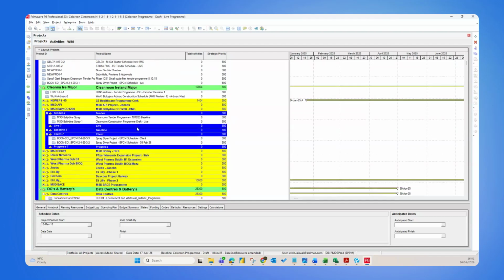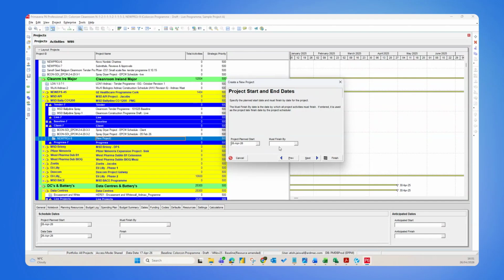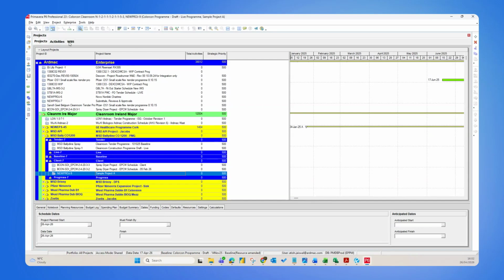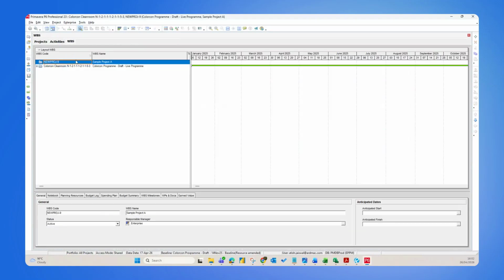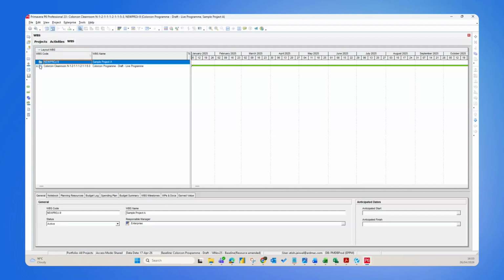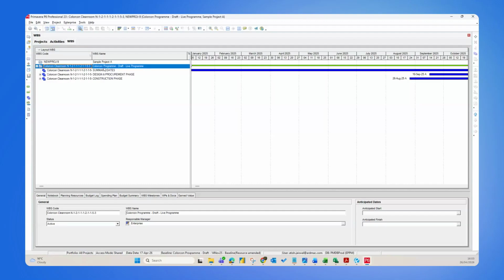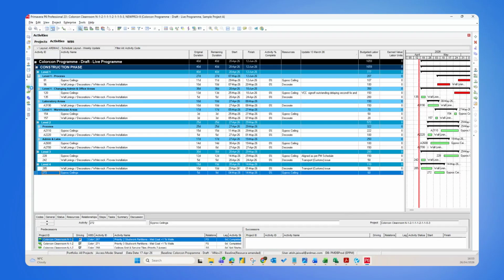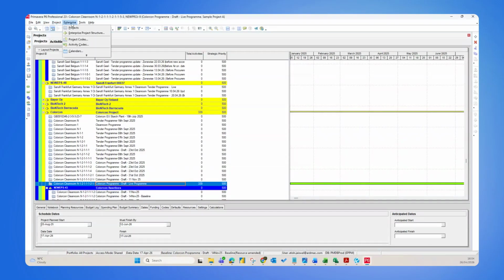Learn P6 Interface, Projects & WBS | Episode 1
If you’re new to P6 or struggling to understand how Interface Projects and Work Breakdown Structures (WBS) actually work, this beginner-friendly tutorial is for you. I break down the P6 interface step-by-step, explain how projects are structured, and show you how WBS helps organize complex projects into manageable components.

Whether you're a student, aspiring project manager, or professional looking to upskill, this series will help you build a solid foundation in Primavera P6 project planning and scheduling.

✅In this video, you’ll learn:• How to navigate the Primavera P6 interface• What Interface Projects are and how to access them• Understanding Work Breakdown Structure (WBS) in real projects• Why WBS is essential for effective project planning